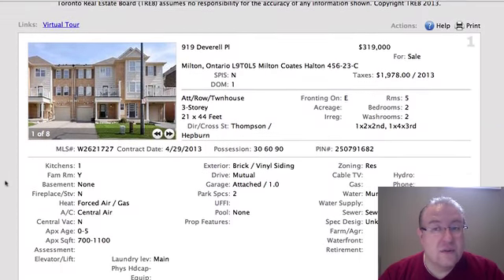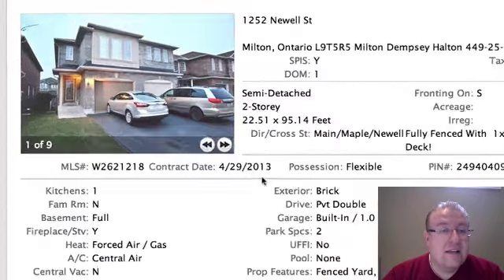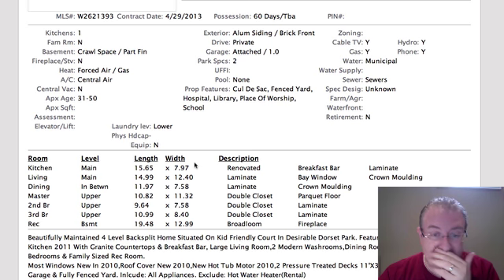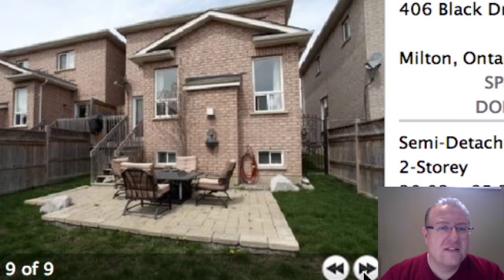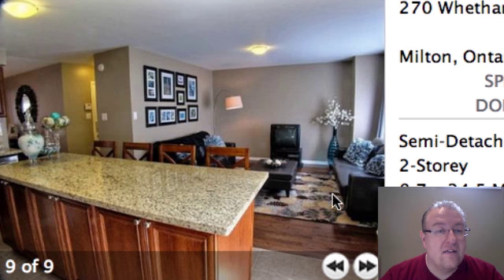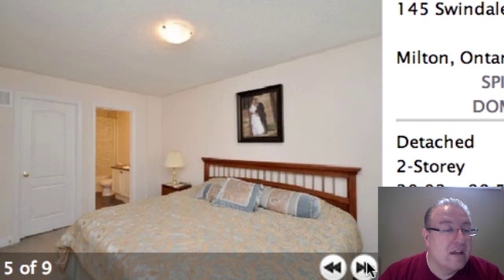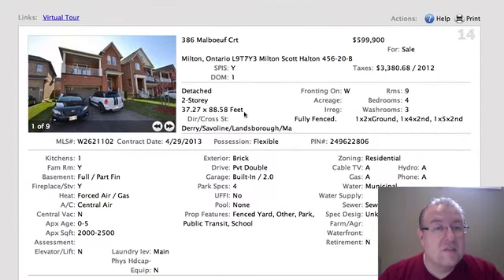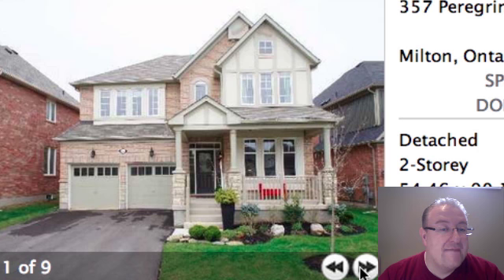Milton Daily Homes - April 30, 2013 - Rumour Has It?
- Today we'll talk more about the land on the east side of Ontario, north of Laurier, with the boarded up homes.  An application has officially been made for townhouses, not the "place of worship" that some folks thought.  The rumour mill, once again, is full of crap.  LOL!  One of today's homes on Miltonbrook Crescent is impossible to find anywhere except the Town Maps... here's a ... it will come in very handy in your search.  We'll talk about the benefits of a Tour of Homes in today's episode, plus my pick of the day is a tie between the gorgeous semi-detached on Whetham, and the potential hidden gem on Governors in the hot Dorset Park area.  And two homes that sold last year are back on the market, and the "why" is anybody's guess...